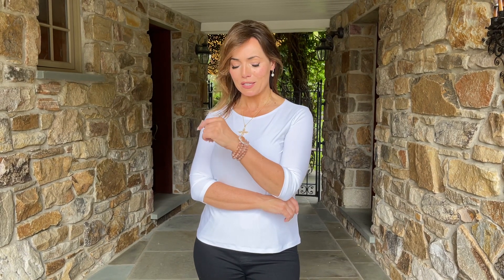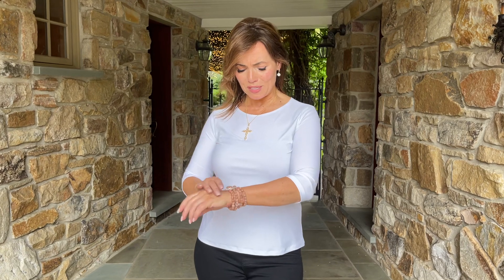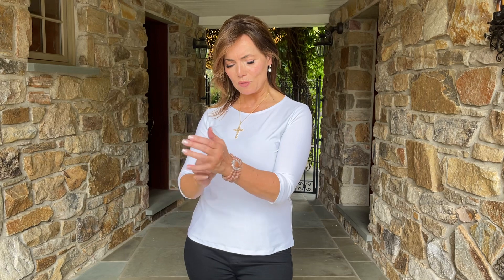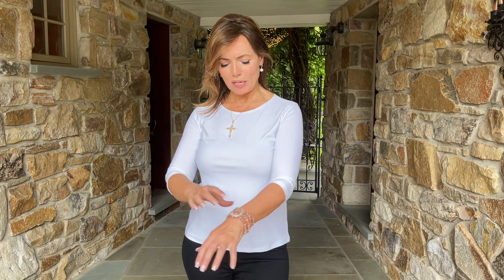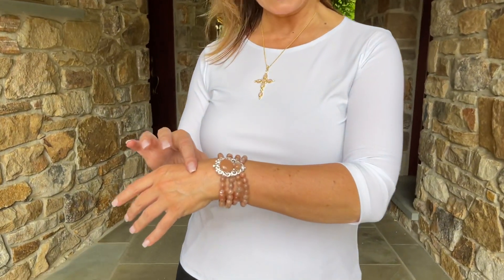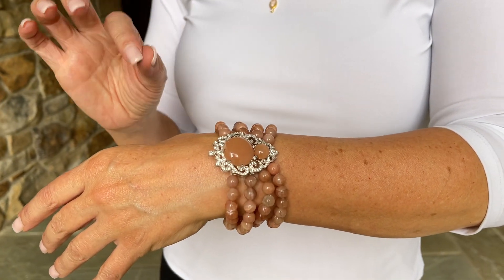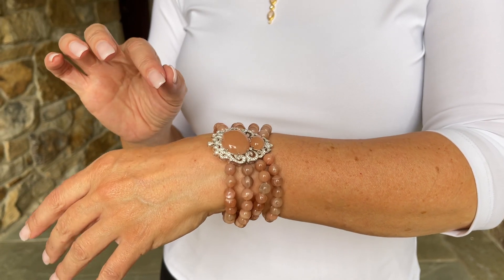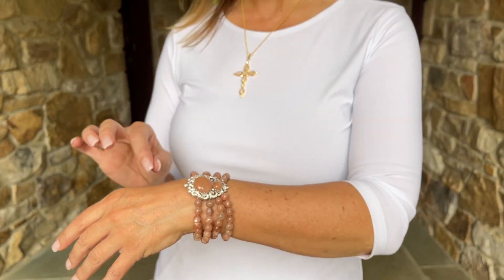Ornate Peach Moonstone and White Zircon Bracelet